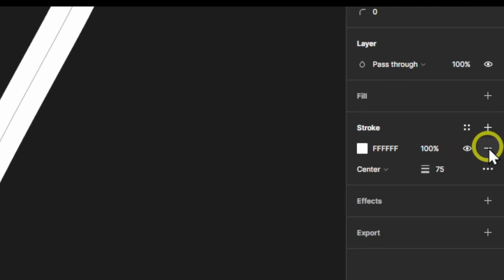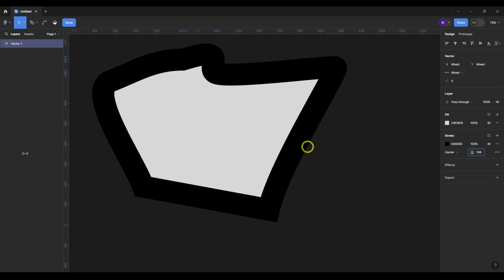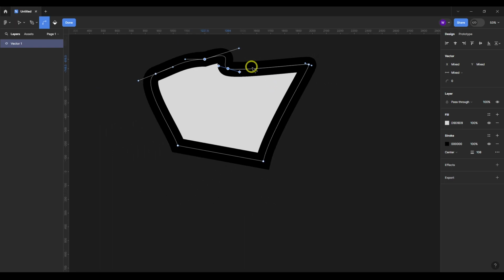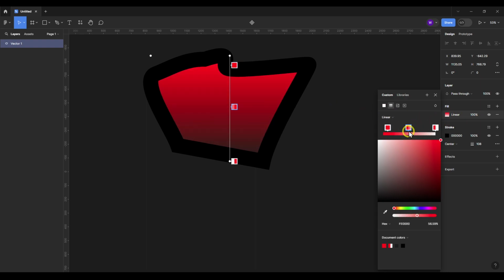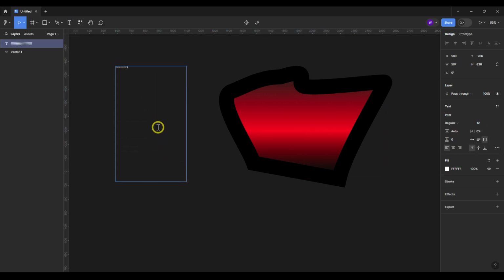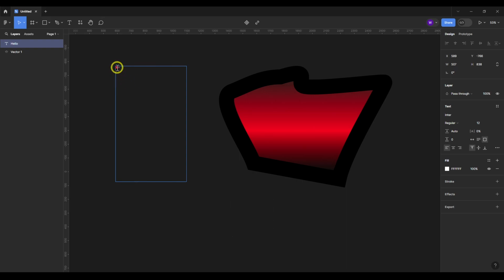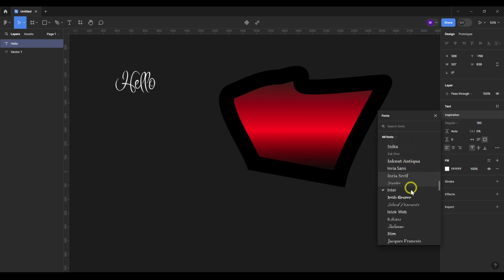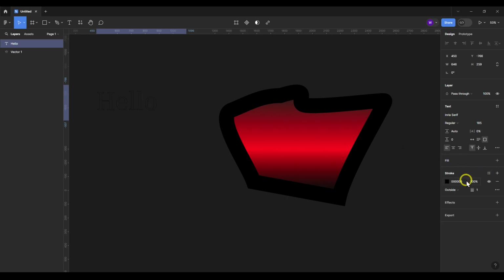Figma Tutorial: How To Add Fill Or Stroke In Figma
In this video I'm gonna show you How to add fill or stroke in Figma plus you will see how to Apply different fills to different parts of a shape even how Fill text objects with color or gradients